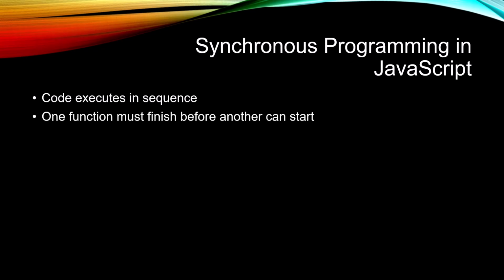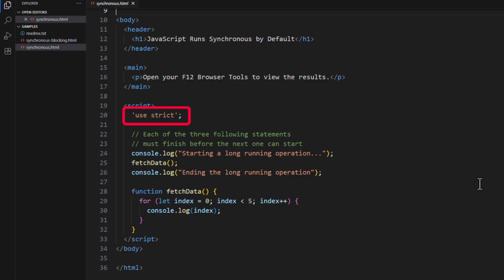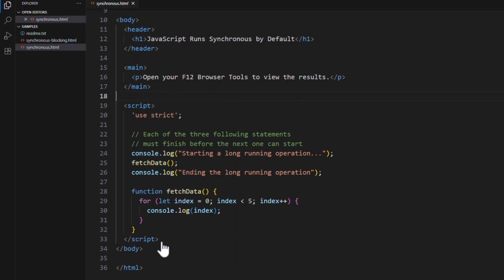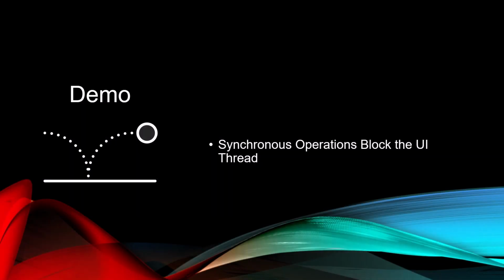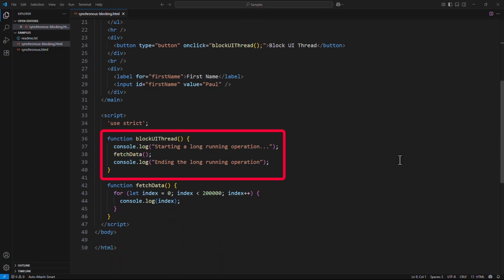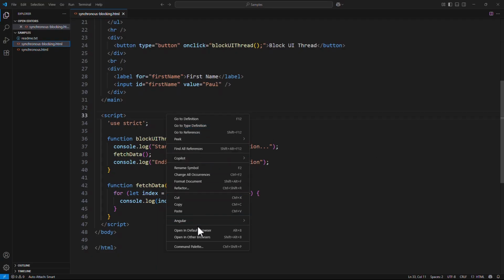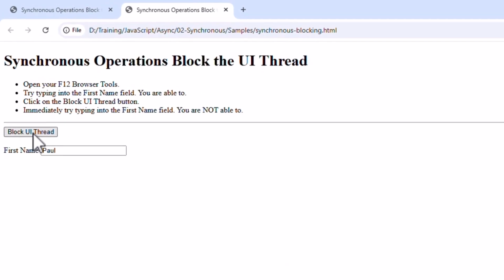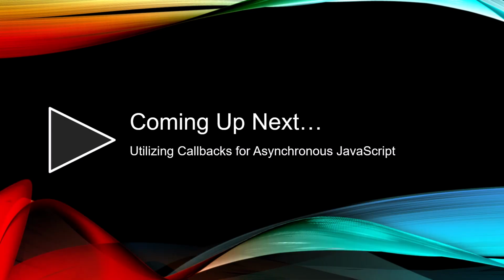Lesson 2: Synchronous Programming Techniques in JavaScript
Technologies: JavaScript, HTML, CSS

*Lesson Description*
In this lesson you are introduced to the concepts of synchronous and asynchronous processes. An example of a synchronous operation is demonstrated so you can see how these operations block the UI thread.

*Contents*
Lesson Objectives 00:00
Synchronous Programming in JavaScript 00:15
DEMO: JavaScript Runs Synchronous by Default 00:38
DEMO: Synchronous Operations Block the UI Thread
Event Driven JavaScript 02:01
Lesson Summary 04:03